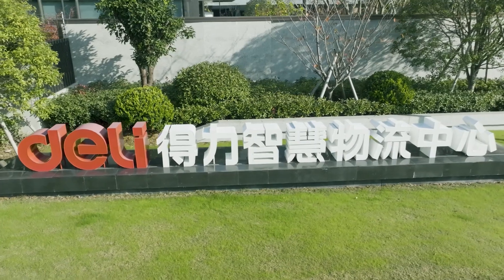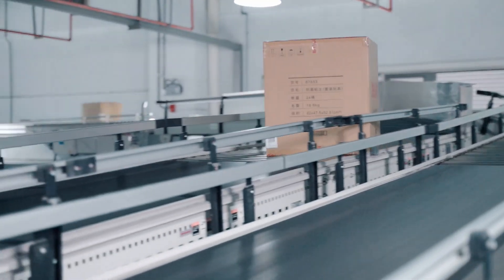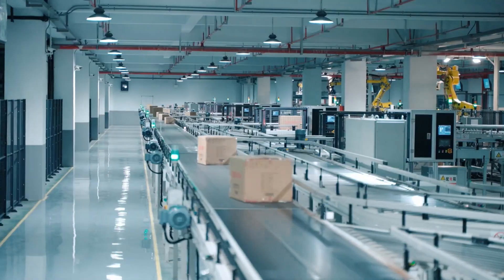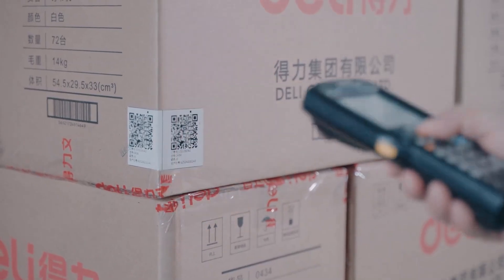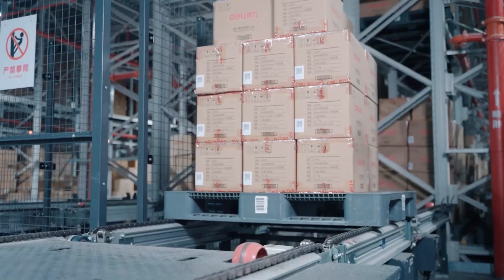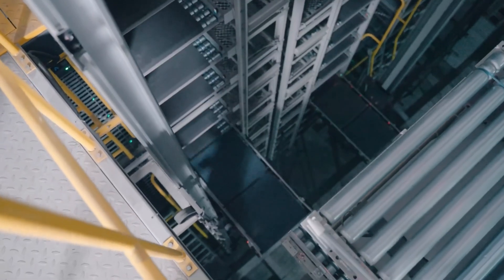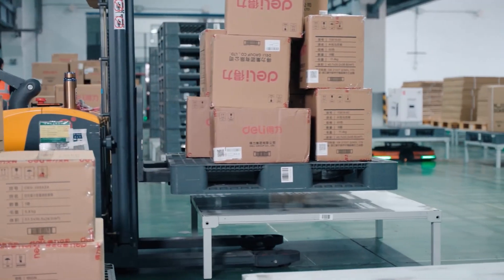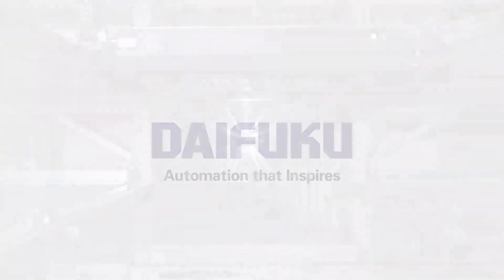Office Supplies, Smarter — Daifuku's Automation Boosts DC Efficiency for Deli Group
Whatever the industry, managing hundreds of thousands of SKUs in a warehouse is always a challenge. What’s the solution?

China’s @DeliGlobalOfficial  , one the country’s largest office supplies manufacturers, established a new distribution center that handles over 100,000 pallets and sees 200,000 cases picked daily.

Managing and operating a warehouse of this scale and complexity may seem like an impossible task, but with a Daifuku automated material handling solution, Deli turned this challenge into reality—watch the video to see how we did it.

System Overview
• 130,000 pallets stored in a multi-sectional AS/RS complex
• 200,000 cases picked daily on average
• Integrated Pallet AS/RS, STVs, Shuttle Rack for cases, AMRs, and palletizing robots
• Higher order throughput in a smaller footprint and with fewer workers

*Relevant Videos*
Check out some of our other videos and discover how automation can take your operations to the next level.

*About Us*
Daifuku is a global leader in automated material handling systems, providing innovative solutions to enhance efficiency and optimize operations across industries worldwide.

1:00 Interview
1:27 Solution
2:43 Operations
3:35 Case picking
5:30 Sorting and Shipping
5:58 Interview